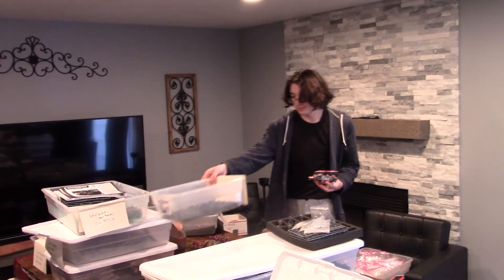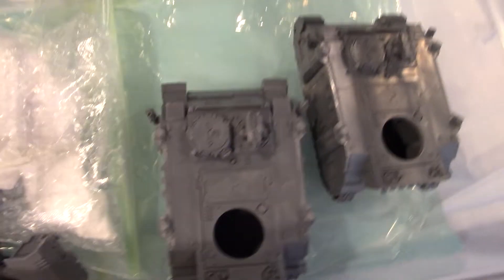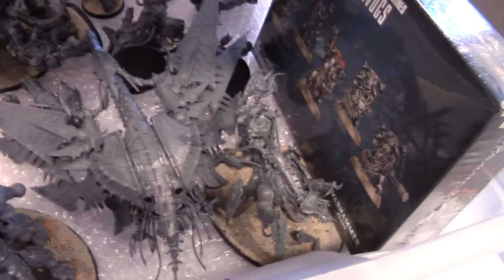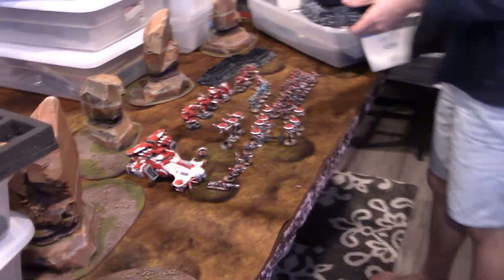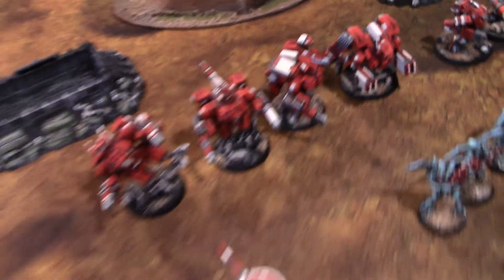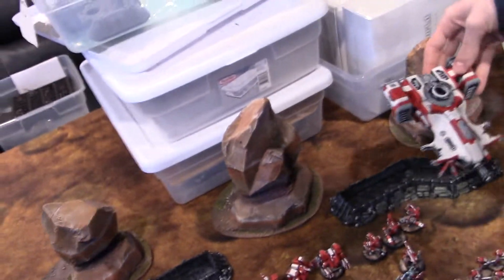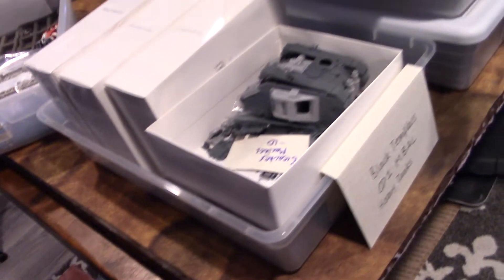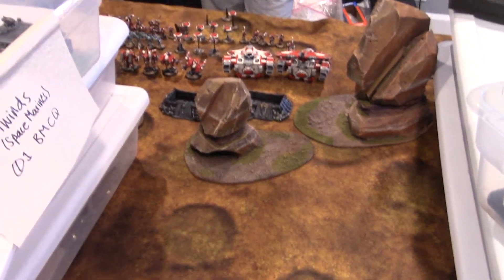Studio Update- Tau in red and white